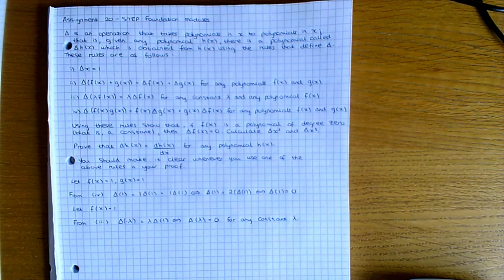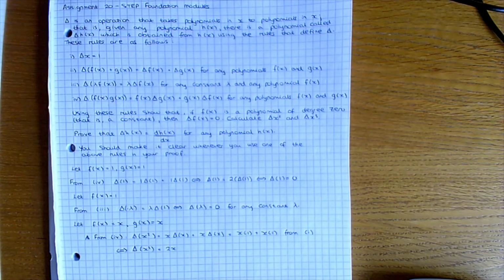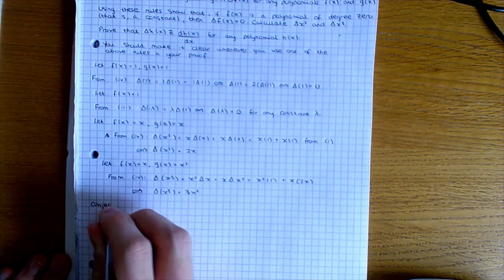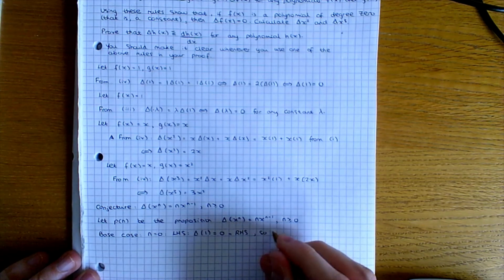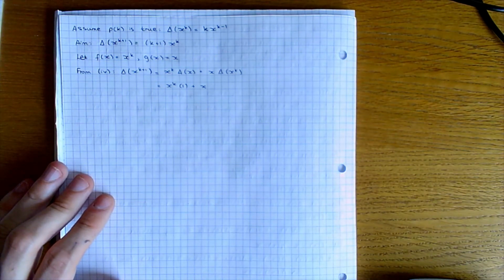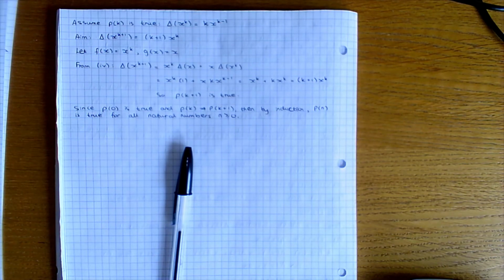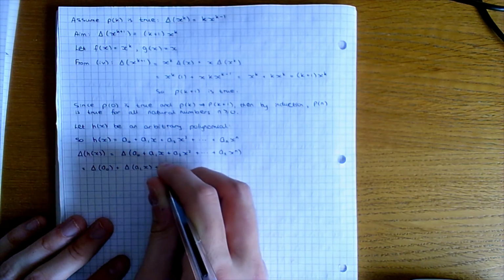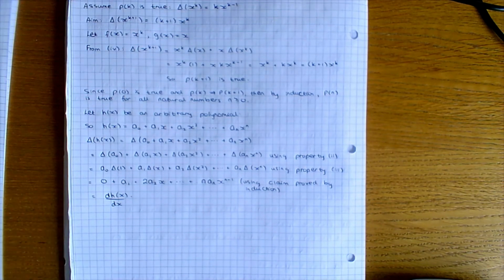STEP Support Programme Foundation Assignment 20 Question 2